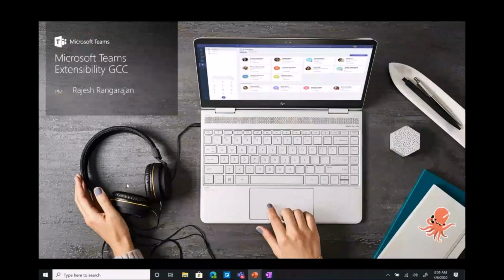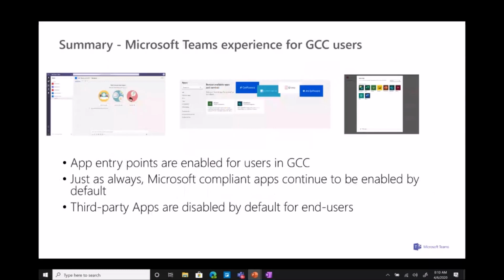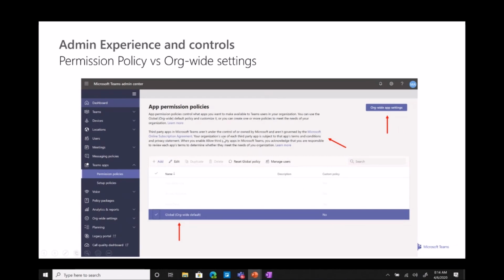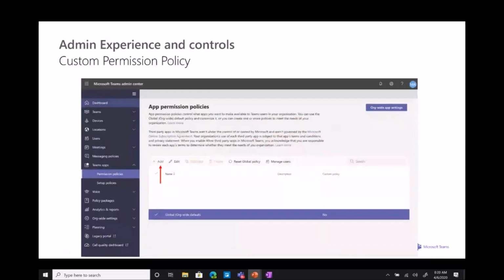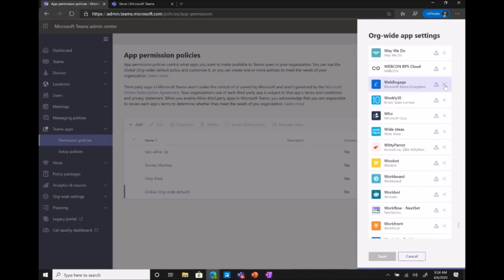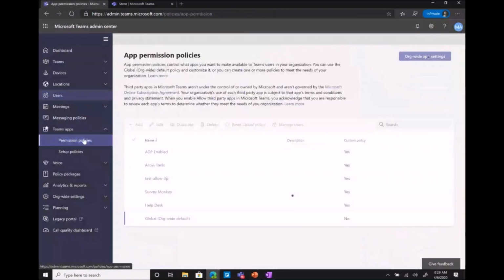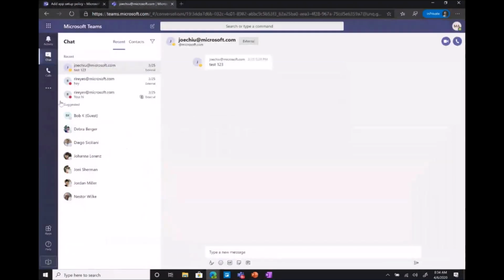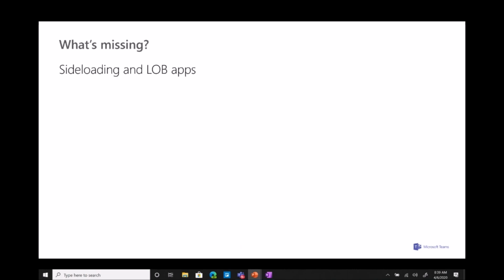Microsoft Teams for GCC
April 2020 Meeting

Come be part of  a new user group community specific for government users of Microsoft 365.

Be more productive with Microsoft Teams and the extensibility platform!

We will be joined by Rajesh Rangarajan, a Product Manager with Microsoft Teams and the platform lead for Teams in GCC and Apps Policies. He is an alumnus of Penn State with research expertise in engineering science. Rajesh was instrumental to bringing third party apps to the GCC!

He plans to cover the following topics:

-App policies in GCC
-Default experience in Teams for GCC customers
-Third-party apps in GCC
-Best practices